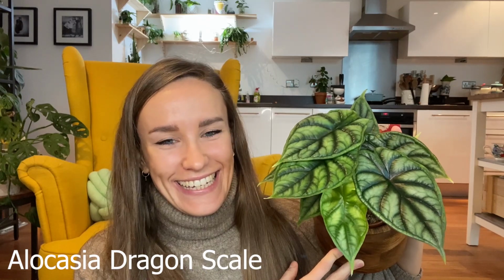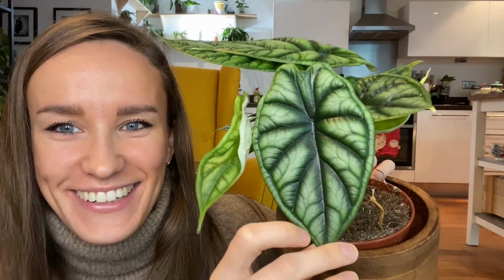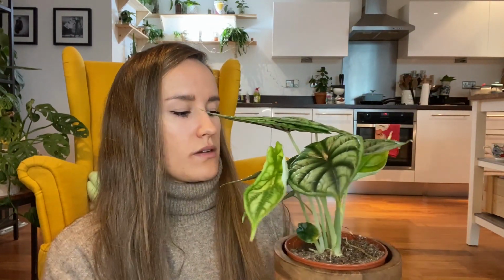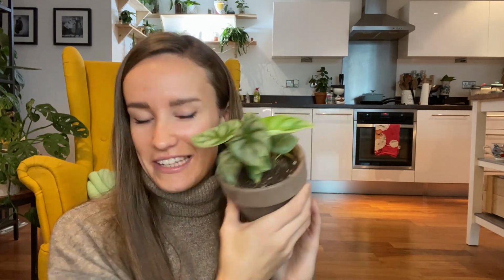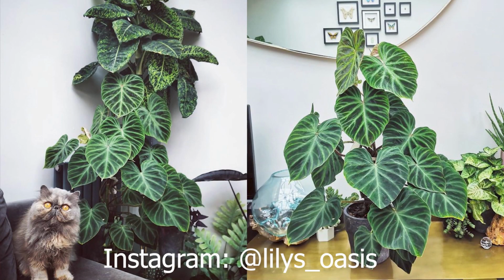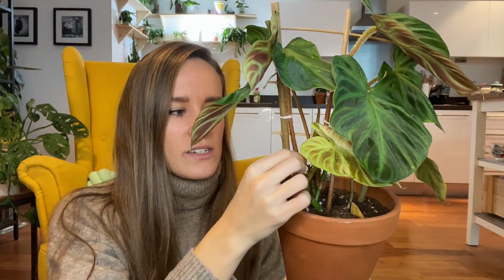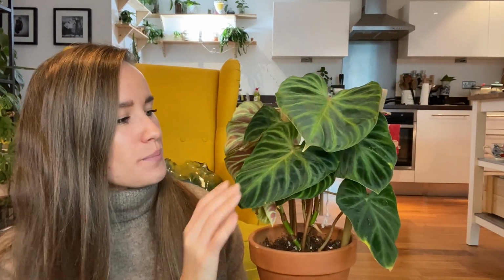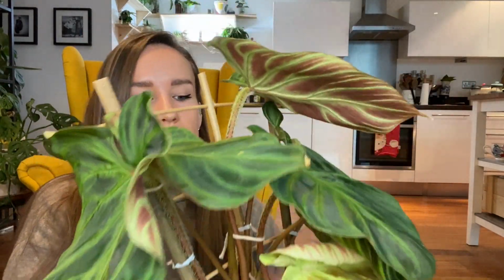Wish List Plant Haul | Alocasia Dragon Scale and More | PLNTS.COM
Hi everyone,

I made another order from PLNTS.com and picked up more wish list plants.

Is anyone elses Philodendron Verrucosum as thirsty as mine? I've never known a plant like it!